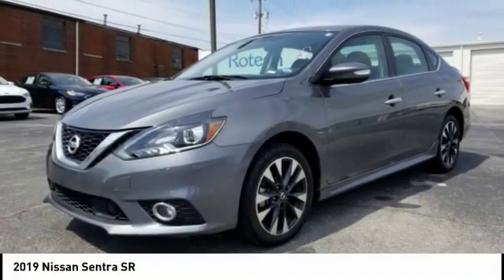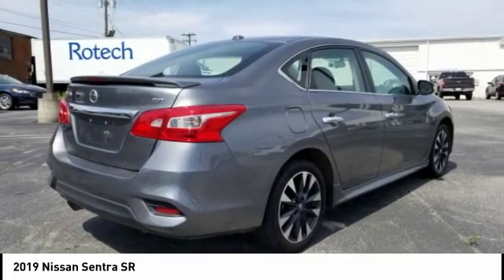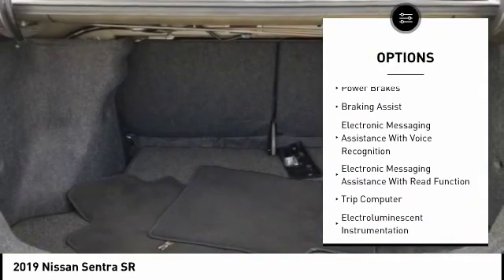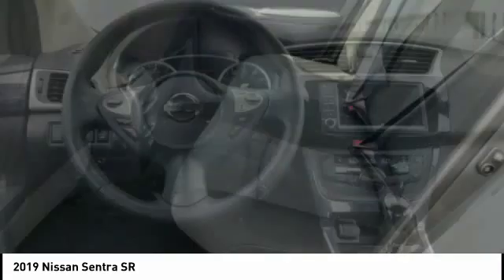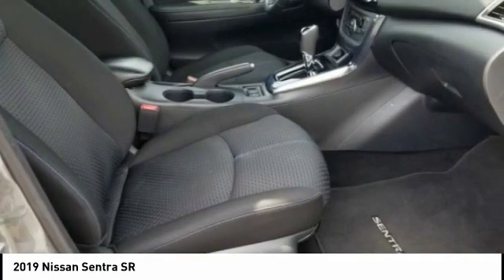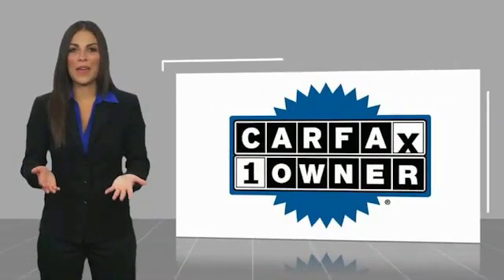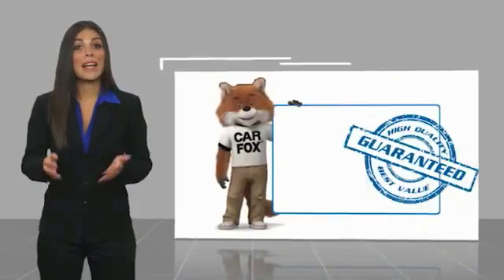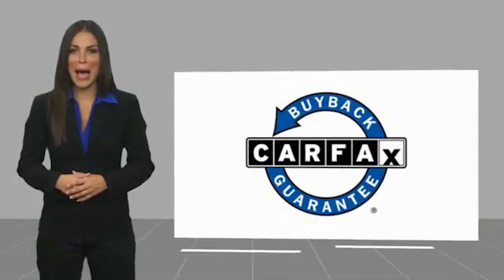2019 Nissan Sentra Morristown TN P10508A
2019 Nissan Sentra SR

Morristown Ford
1112 w Morris Blvd

CARFAX One-Owner. Clean CARFAX. Gun Metallic 2019 Nissan Sentra SR FWD CVT with Xtronic 1.8L 4-Cylinder DOHC 16V ABS brakes, Active Cruise Control, Alloy wheels, Electronic Stability Control, Front dual zone A/C, Heated door mirrors, Heated Front Bucket Seats, Heated front seats, Illuminated entry, Low tire pressure warning, Remote keyless entry, Traction control.Recent Arrival!Receive one free oil change, on us with the purchase of any new or pre-owned vehicle.